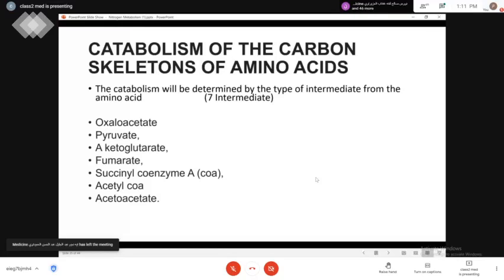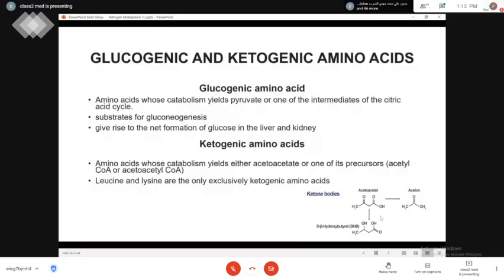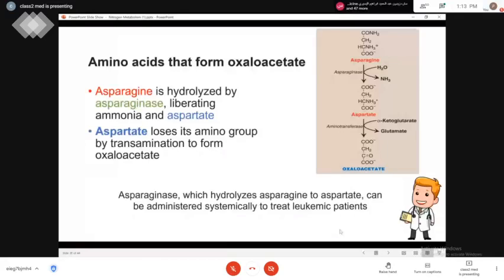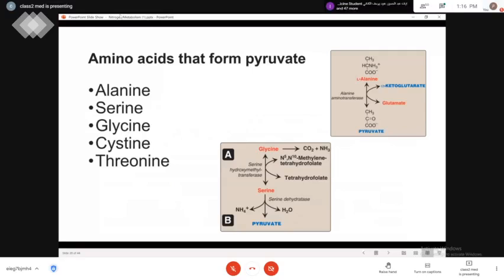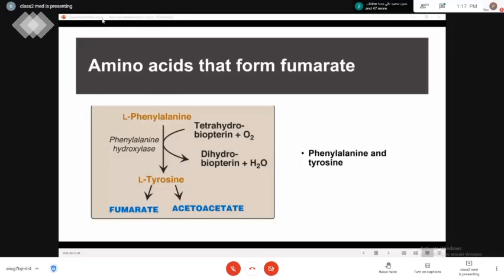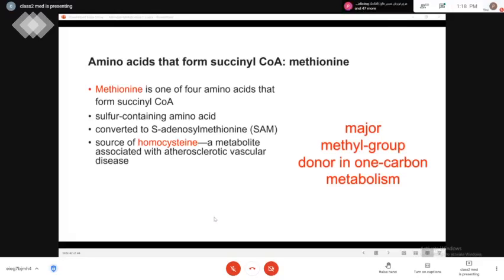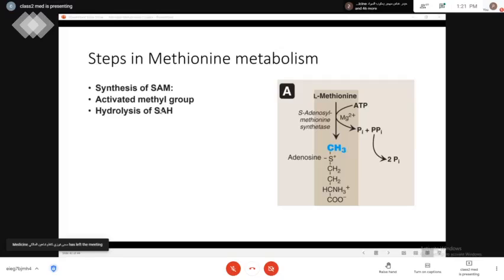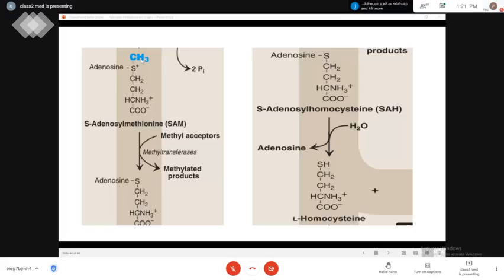biochemistry amino acids lec 4